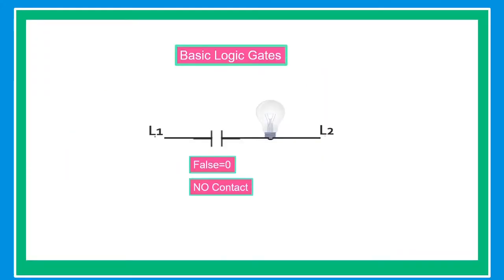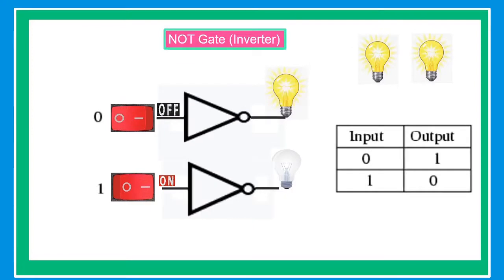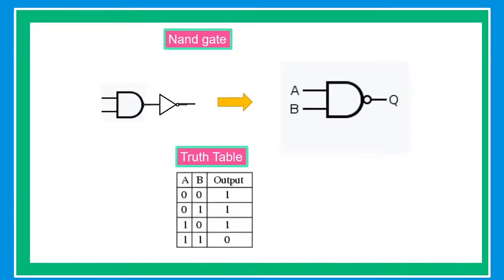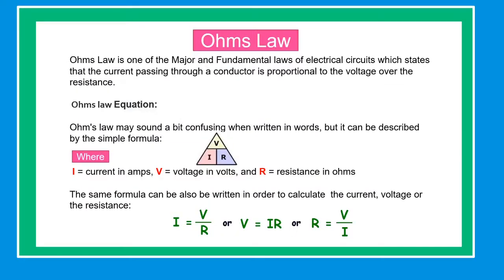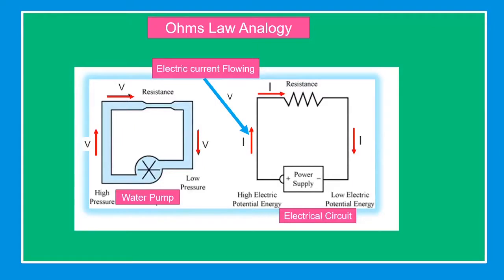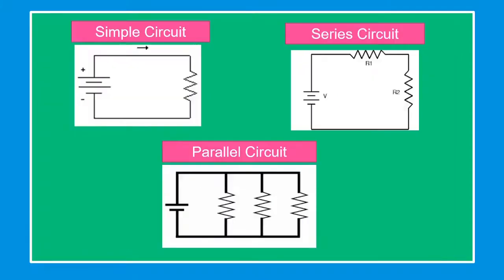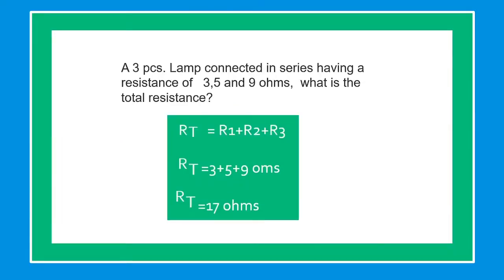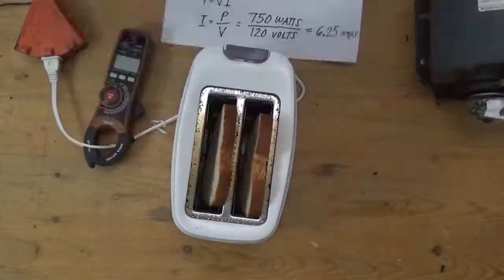Logic Gates and Truth tables explained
This video Logic Gates and Truth tables explained as an e-learning module for student and Engineers teachers and studying science and physics
It is my attempt at a simple to follow explanation on the basic Logic gates used for designing circuits: Not, Or, and And with a little bit about the other ones.
It's been a long time since I learned this material, so let me know if something is wrong.